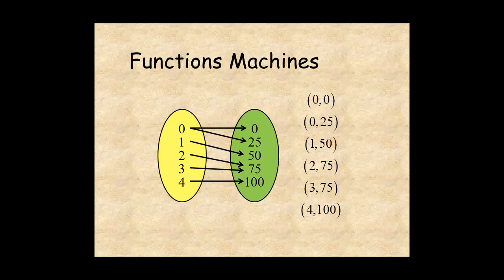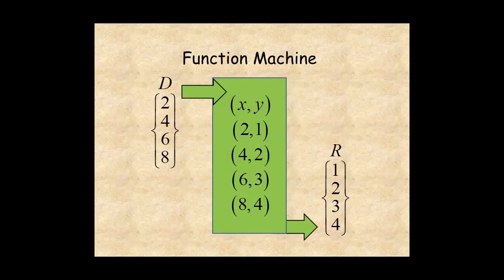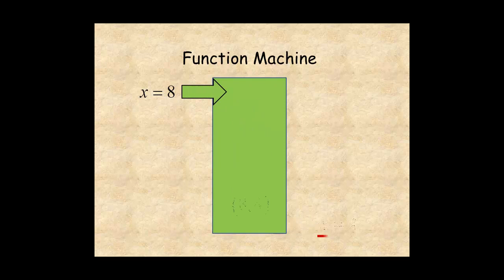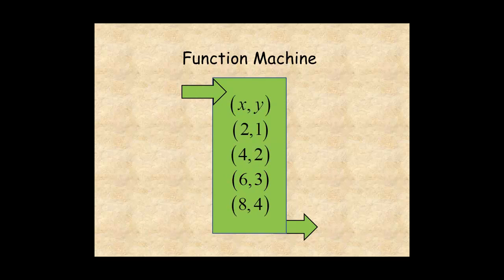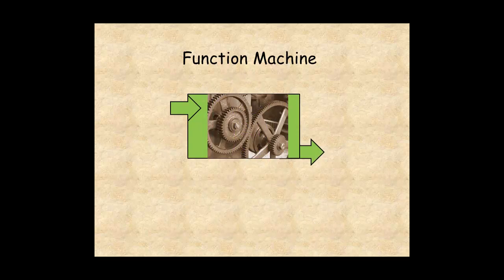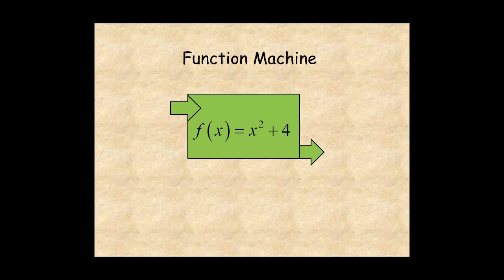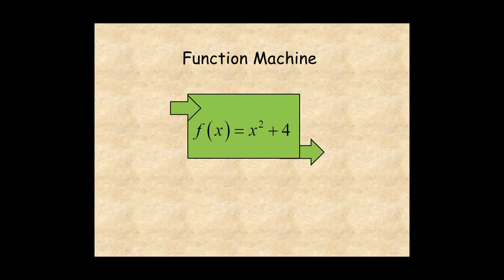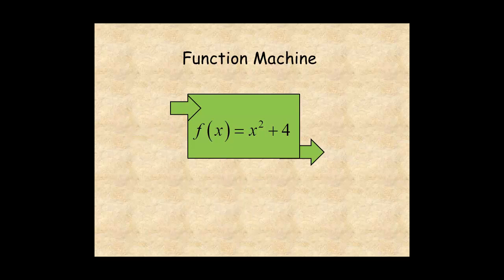Algebra 1 Function Machines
This lesson helps you understand machine as a model for functions.